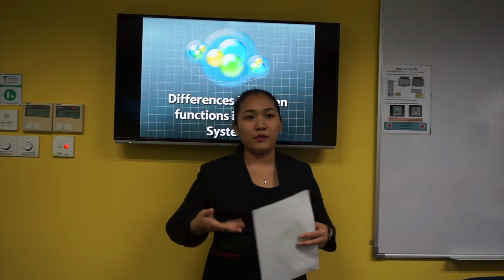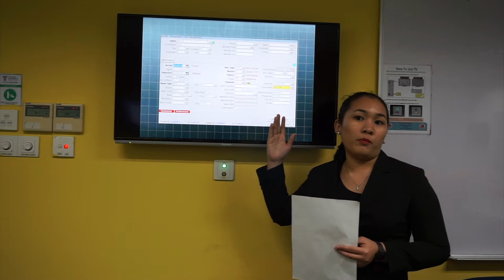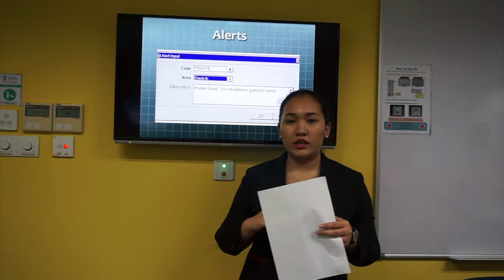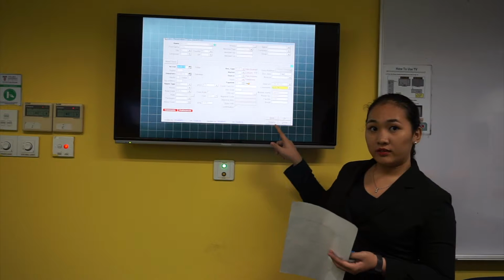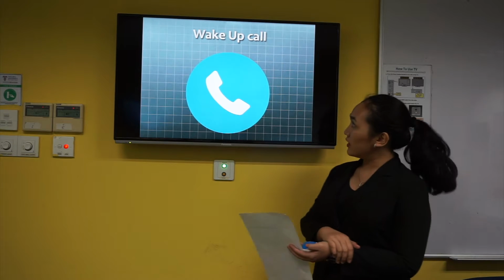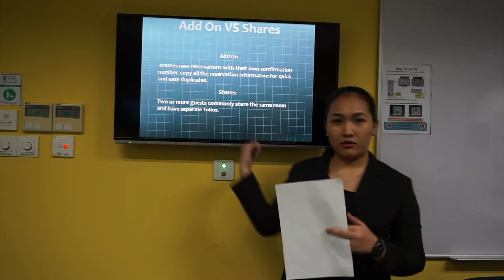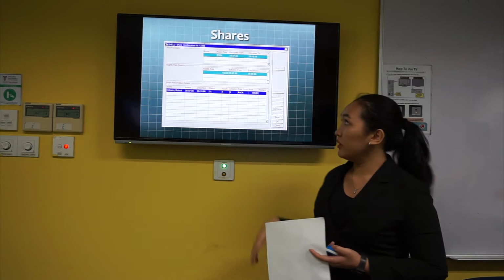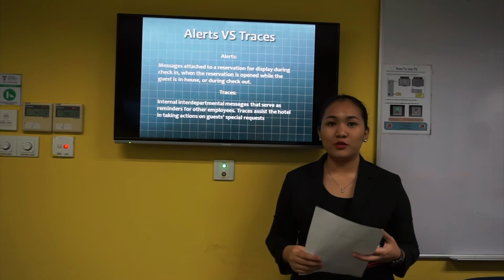olga mikha/0321089/4/BH10-conduct training-situation 15